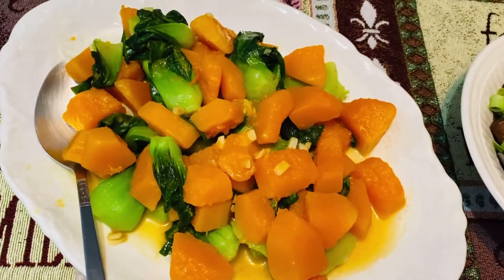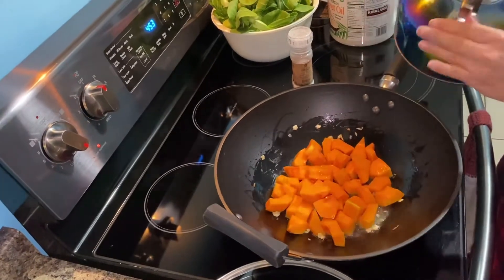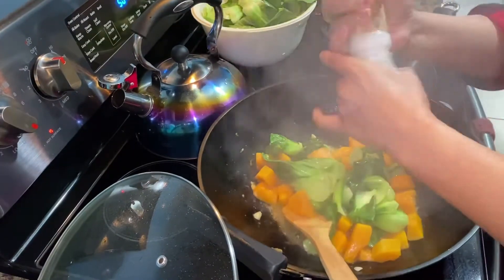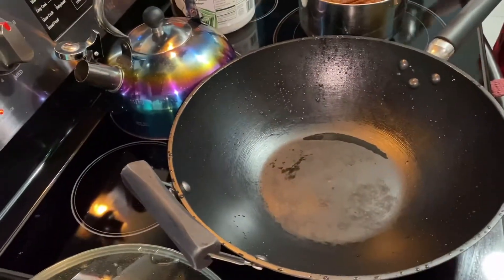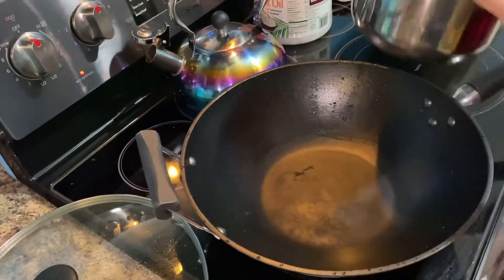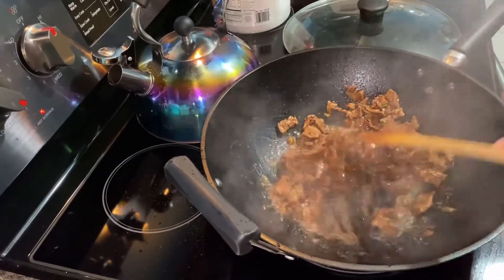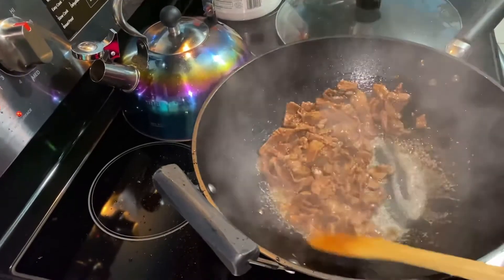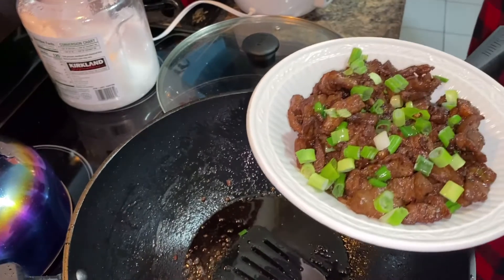Stir fry butternut squash and bok choy/ stir fry shredded beef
My version of cooking is always easy and simple and it’s deliciously healthy, a taste of home. That my family love.
*Stir fry butternut squash and bok choy
INGREDIENTS:
Butternut squash (chop)
Bok choy
2 cloves of garlic (chop)
Coconut oil(any cooking)
Fish sauce or salt to taste
Note: no msg added
*Stir fry Beef
INGREDIENTS:
3 piece of dietitian beef steak(shredded cut)
Coconut oil for frying
Marinade:
3tbsp Soy sauce
1tbsp olive oil
1tbsp Worcestershire
1tbsp honey
2 tbsp lemon juice
Garlic(minced)
Black coarsely ground pepper
Onion powder
Note: if you want a sauce you can reduce the marinade just a little bit, but if you don’t want you can follow what’s in the video.